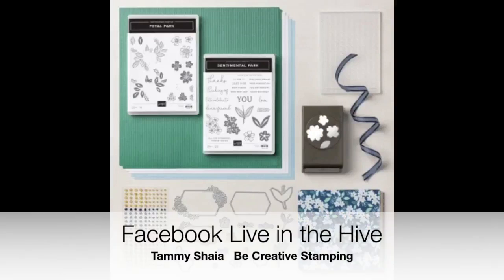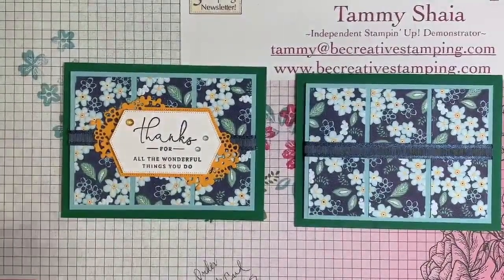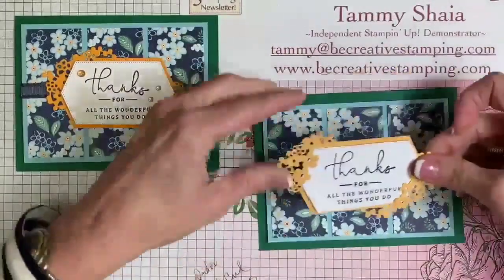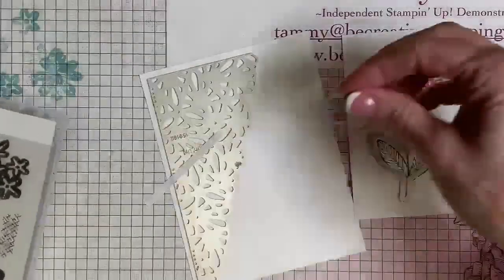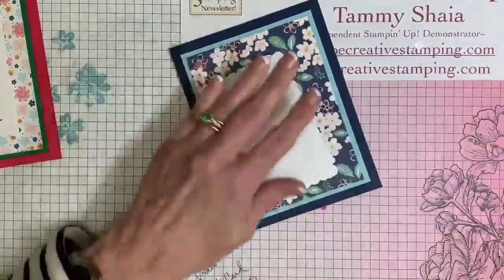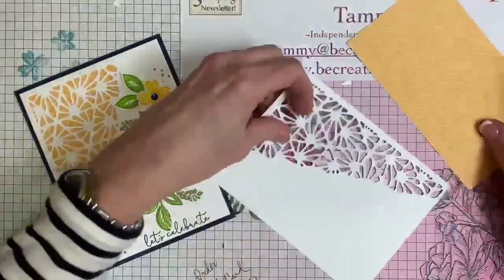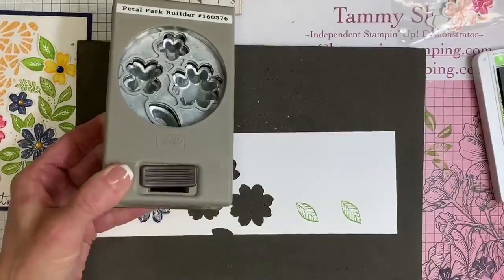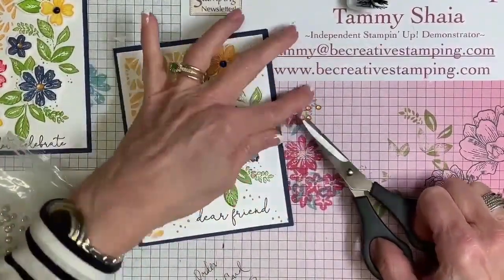Beautiful Flower Cards using Stampin' Up!'s Sentimental Park Bundle--Facebook Live Replay (1/25/23)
This is my Facebook Live Presentation from January 25, 2023.  You'll get a sneak peek of the Sentimental Park Bundle featured in the January--April Mini Catalog on pages 30-33.  In this video, learn how to create beautiful flower cards using this bundle!

• Regency Park 6" X 6" (15.2 X 15.2 Cm) Designer Series Paper [160559] $12.00